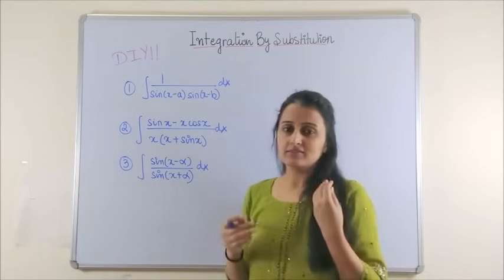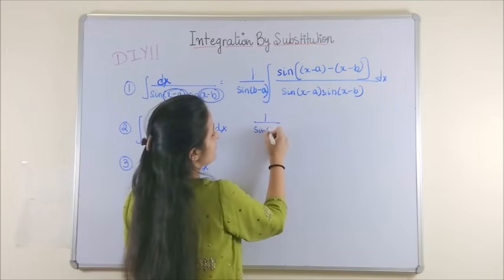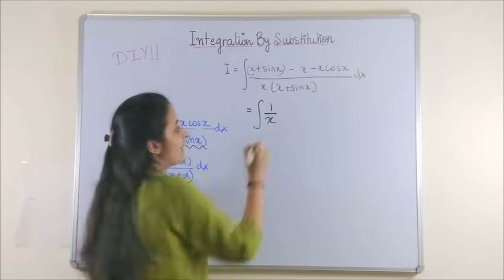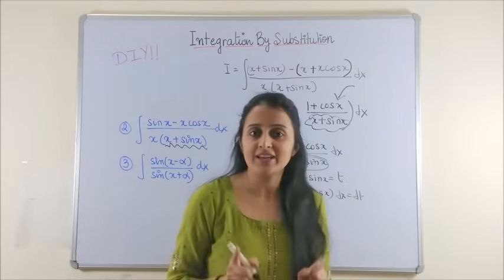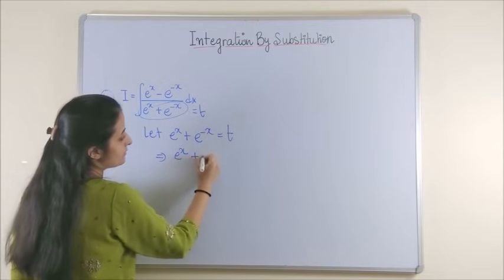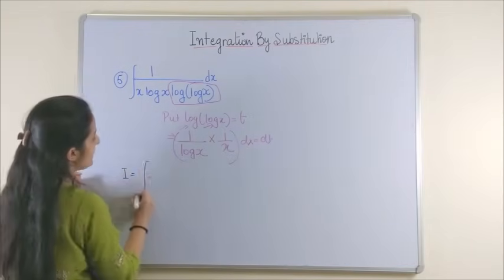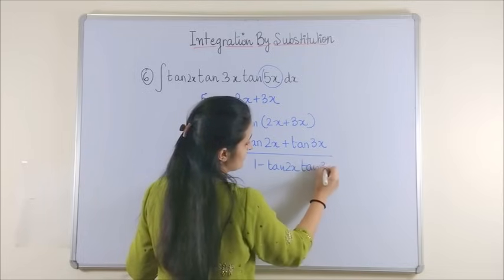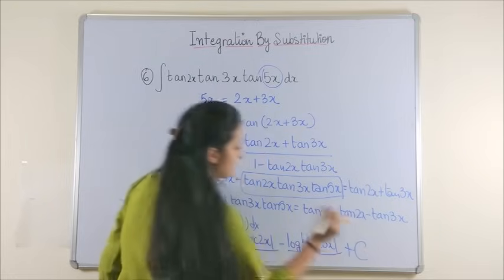INTEGRATION BY SUBSTITUTION continued -(INTEGRATION CLASS XII 12th)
This video covers:
Questions based on Integration by Substitution